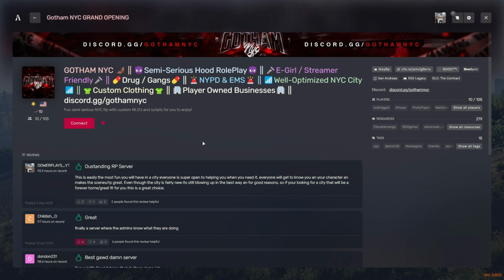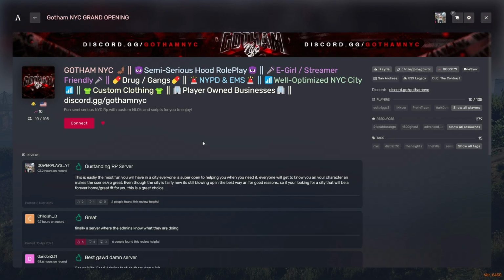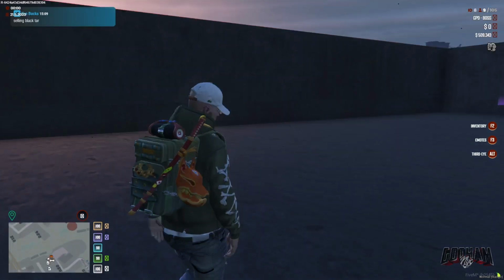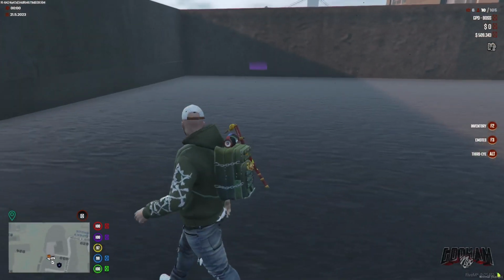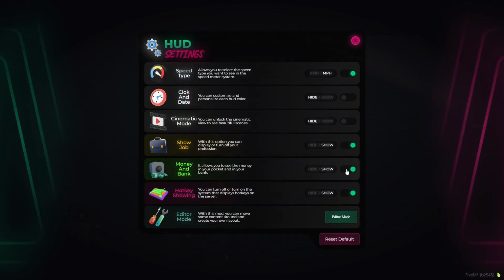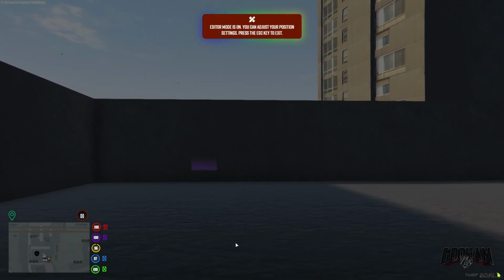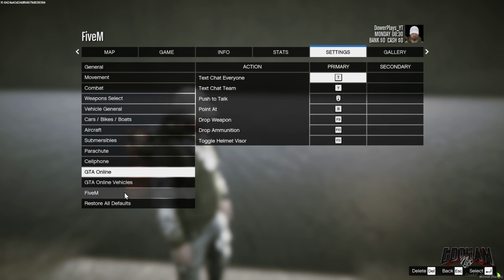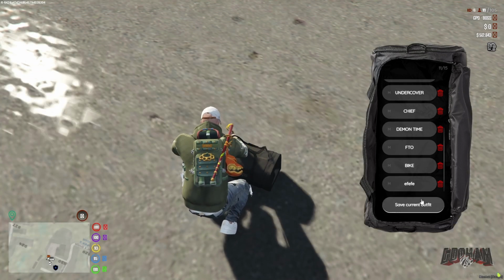5 TIPS & TRICKS | SETUP GUIDE FOR GOTHAM NYC RP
Hey Subs,
I'm here to make great quality content and have fun doing it enjoy the laughs the action the games an come along for the ride to reach nothing but greatness!